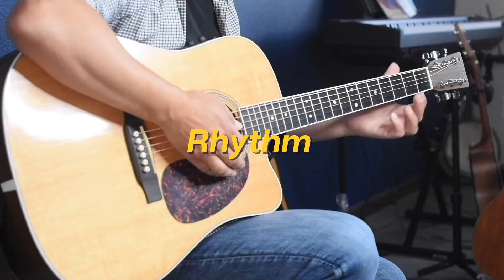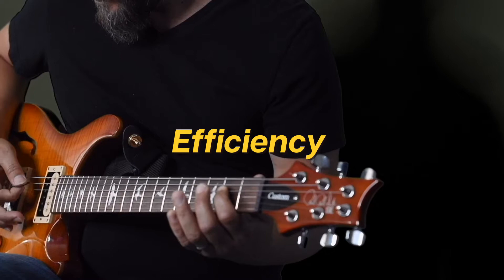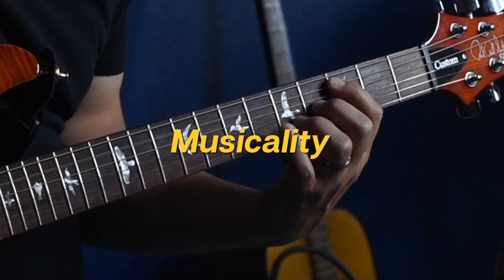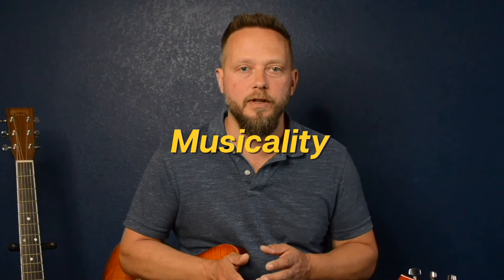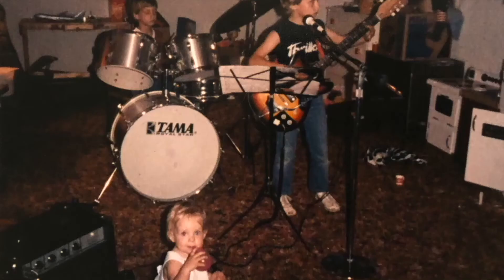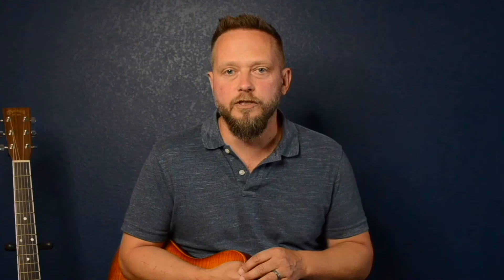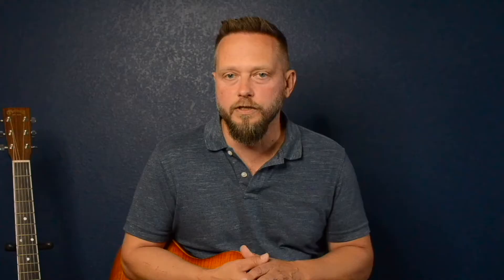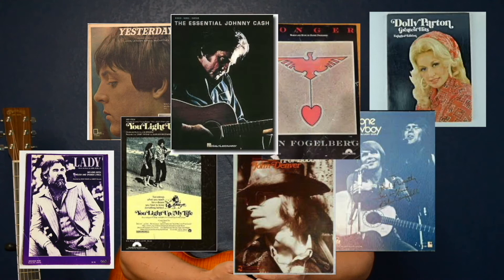I'm Finally Ready to Learn the Guitar